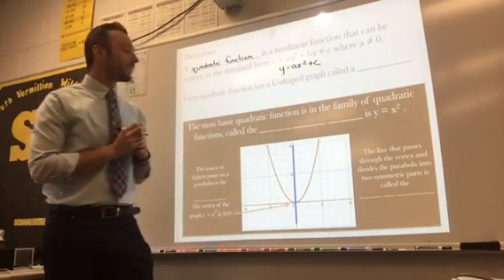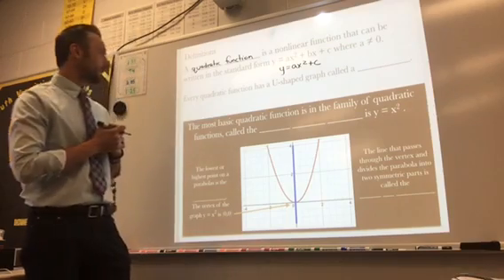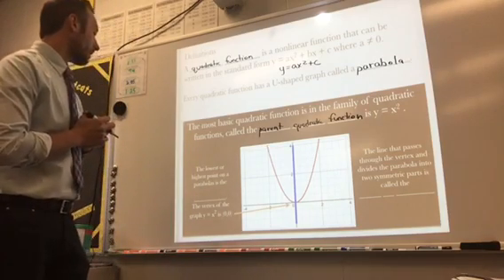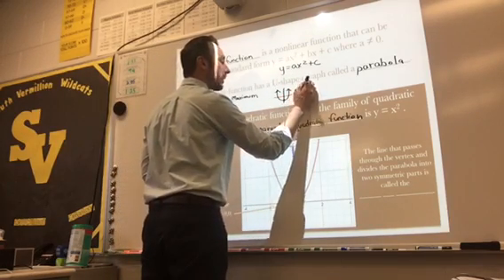Part 1: Graphing Quadratic Equations: y = ax^2 + c